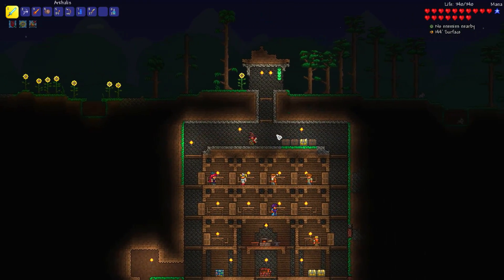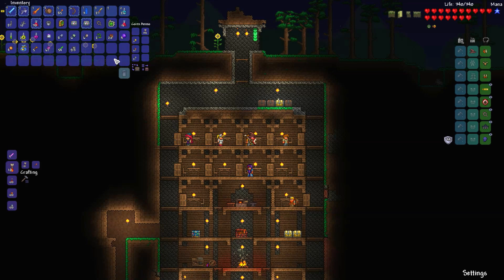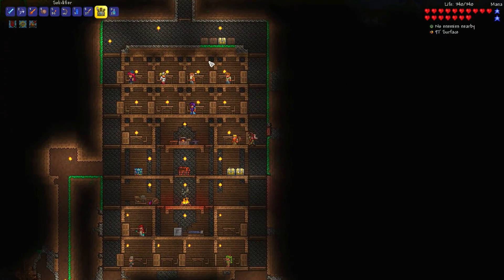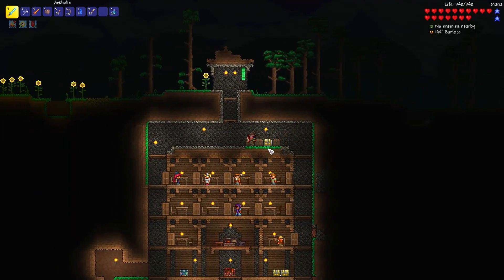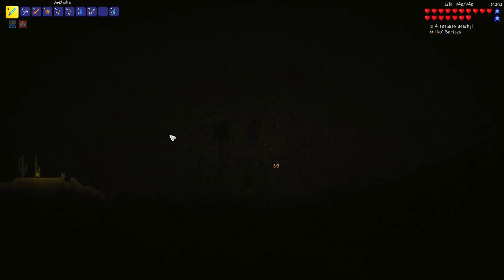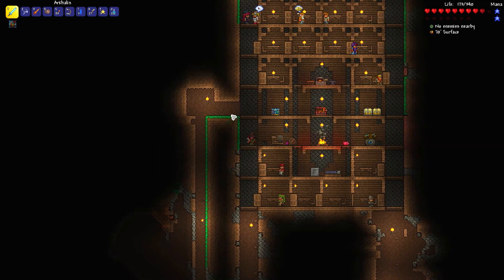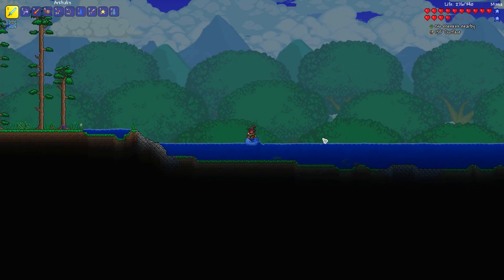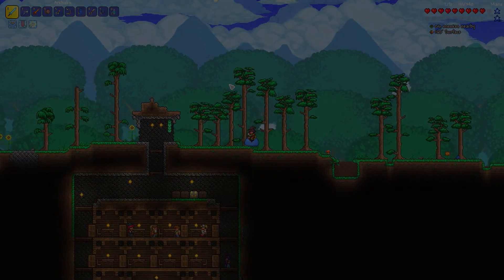EXPERT Terraria: I won the game.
The Slimy Saddle is a Mount summoning item. When used, it summons a friendly Slime Mount. The Slime offers increased jump height (21 tiles) and movement speed (20 mph), reduction in fall damage, floating on water surfaces, and continuous auto-jump by holding the ↷ Jump key.

On the Desktop only, landing on enemies while riding this mount will deal 40 damage (excluding defense) to them. For the purposes of this damage, the Slime Mount is considered a minion and benefits from effects that boost the damage of summons.

On the Desktop only, the Slimy Saddle has a 25% (1/4) chance of being dropped by King Slime in normal mode, and a 50% (1/2) chance of being found in a King Slime Treasure Bag in Expert Mode.

Expert mode is an option that can be selected during world creation. It greatly increases the difficulty of the game, as well as the quantity and quality of drops. It also offers Expert mode-exclusive items. Expert mode begins the moment the Expert-mode world is created, and cannot be altered after that by the player.